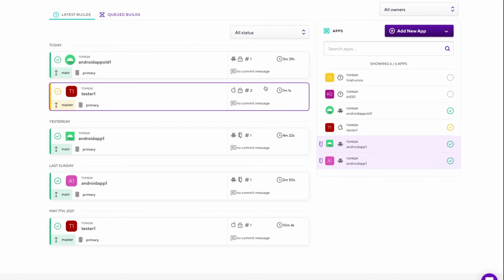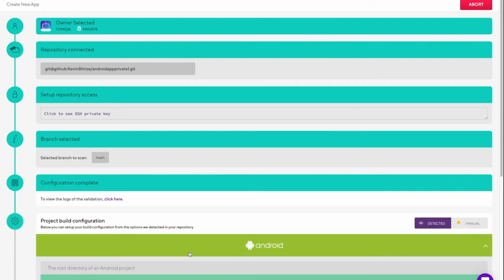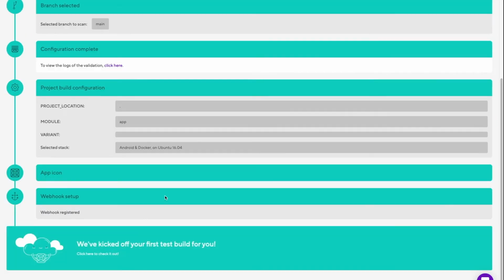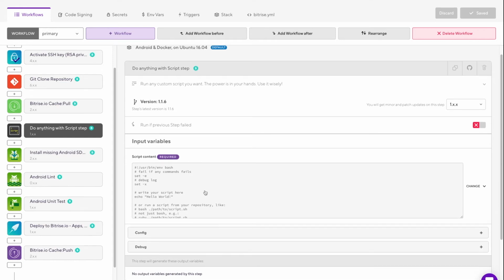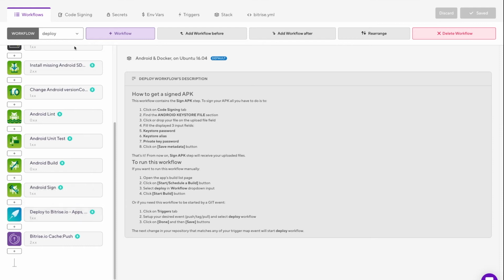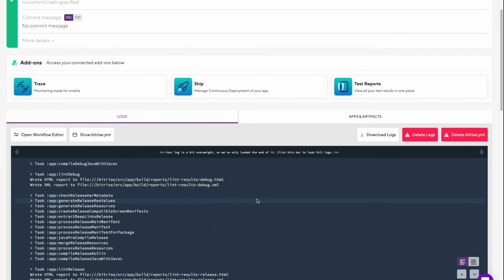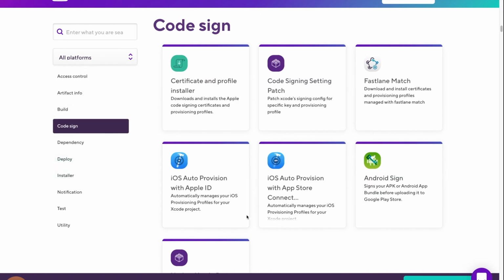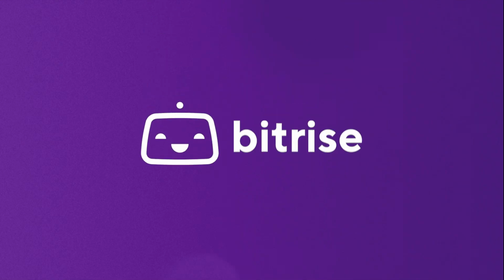Bitrise for Indie Developers | A walkthrough by Kevin Toms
If you are an indie developer working on mobile apps, you have plenty of challenges to look out for on top of creating a great app. Bitrise can help with these and other challenges through the Bitrise CI/CD cloud-based platform and its integrations with other systems and tools. Kevin Toms, Developer Advocate is here to guide you through the whole process of using Bitrise if you are an indie developer.

Navigation:
0:00 - Introduction by Kevin Toms, Bitrise Developer Advocate
01:15 - Walkthrough of adding an app to Bitrise CI/CD
04:36 - Viewing the running build
05:05 - The Workflow run by the build
05:15 - Workflow steps described
07:15 - Code signing, secrets, triggers, and more
08:25 - The Bitrise YAML
08:45 - Examining the completed build
08:53 - Bitrise Add-ons, Trace, Test Reports
09:30 - Examining the build log
09:58 - Viewing Test Reports
10:28 - Integrations -the 300+ Bitrise Steps: an overview